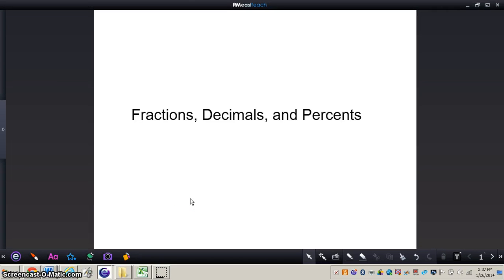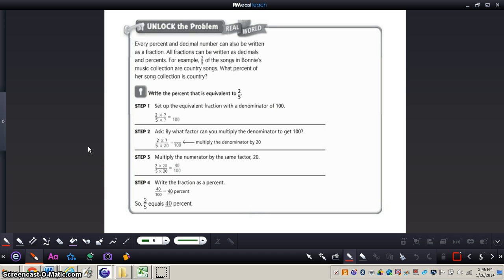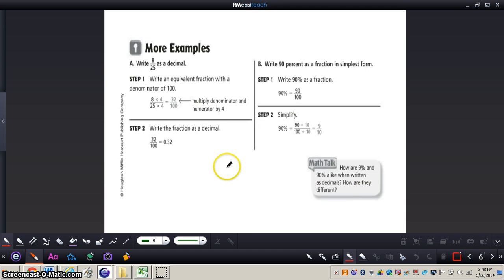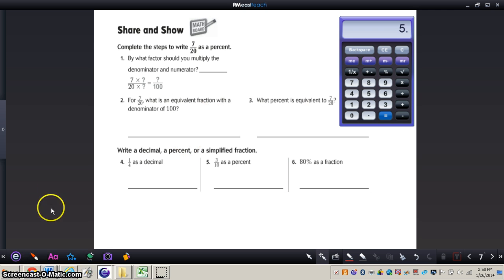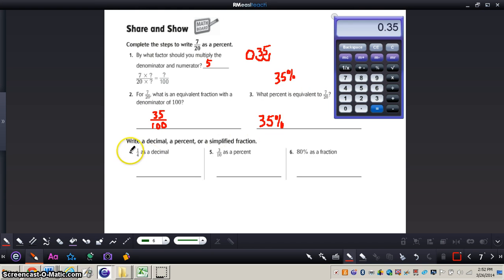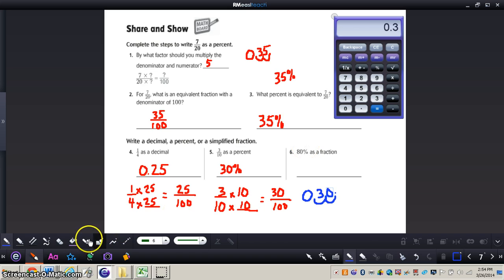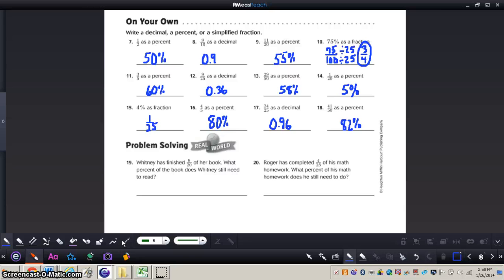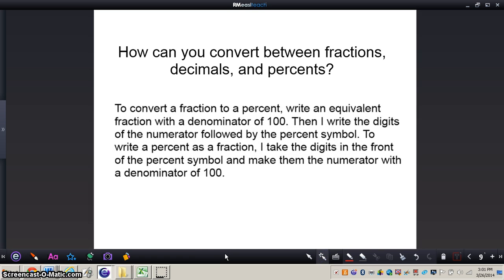Fractions Decimals and Percents